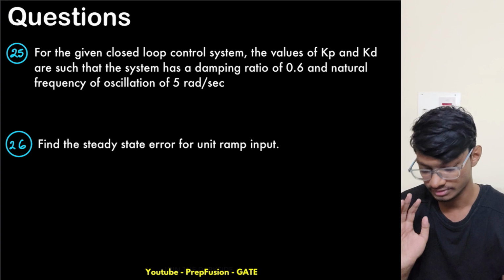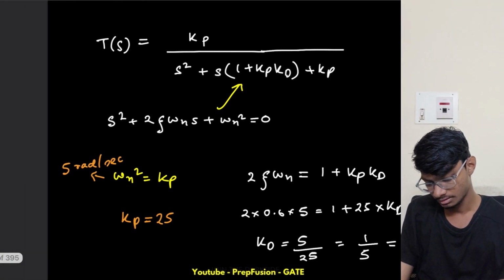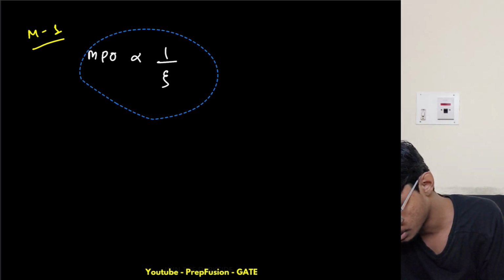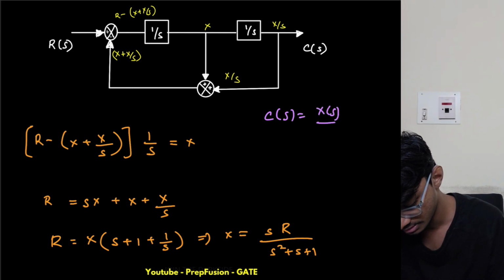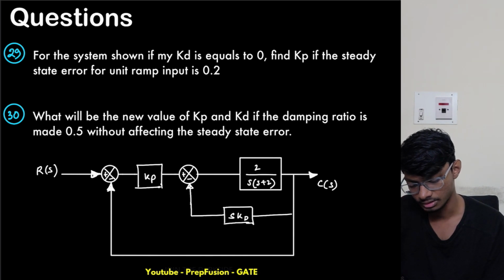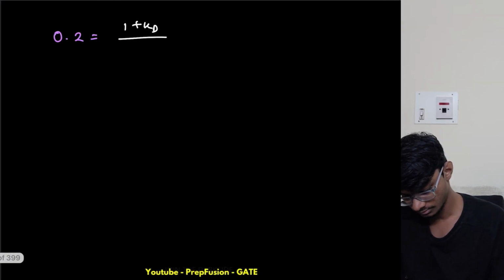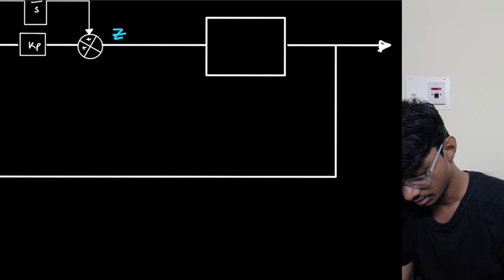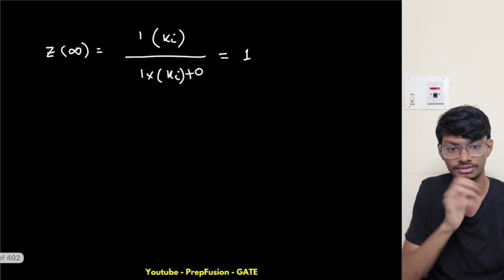Steady State Error PYQs || Control Systems || GATE 2025 || PrepFusion